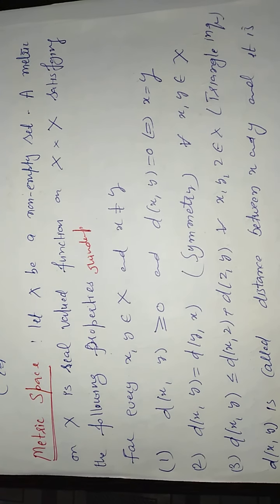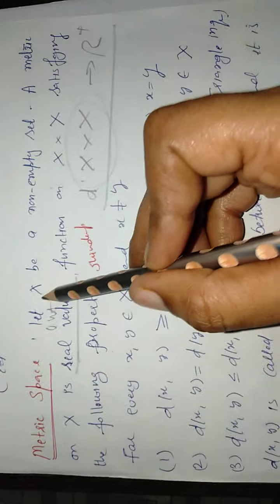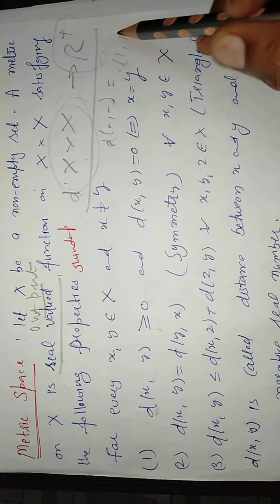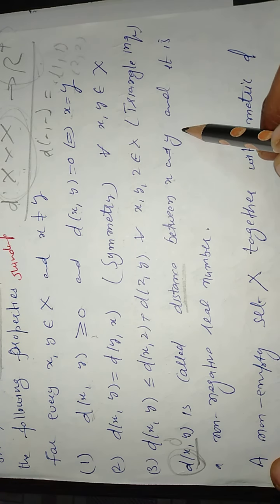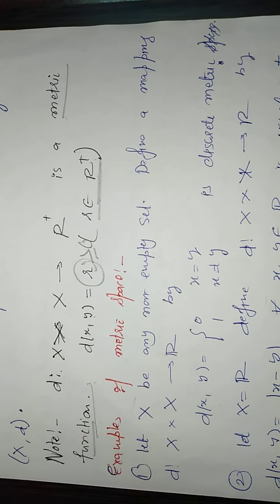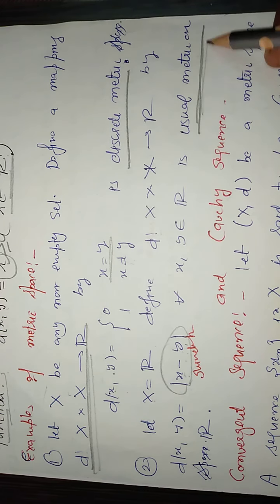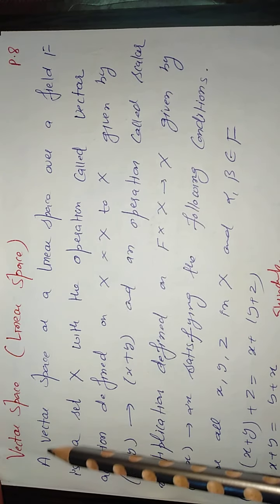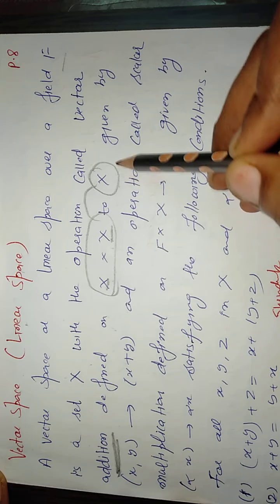0)Basics of Normed Spaces